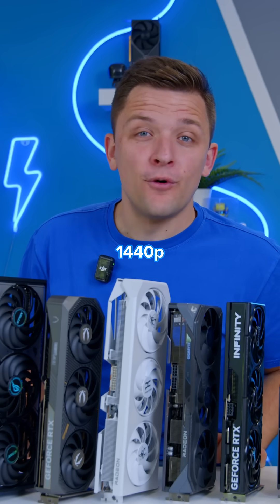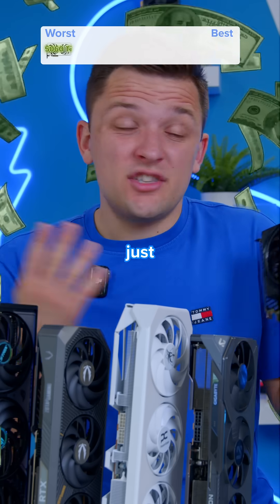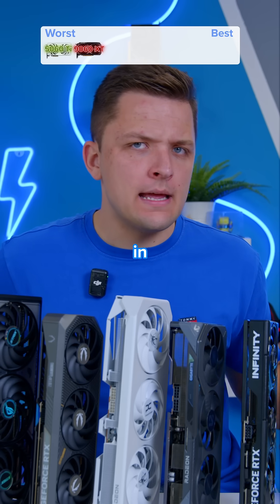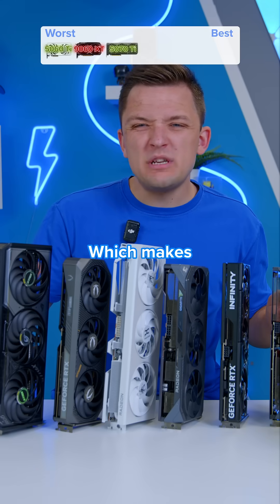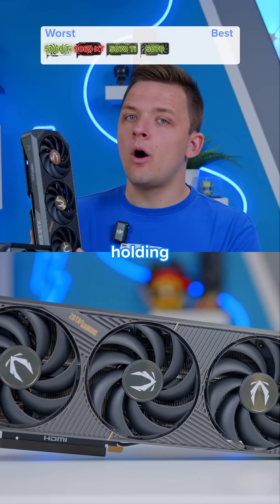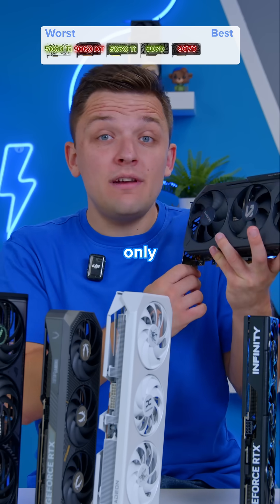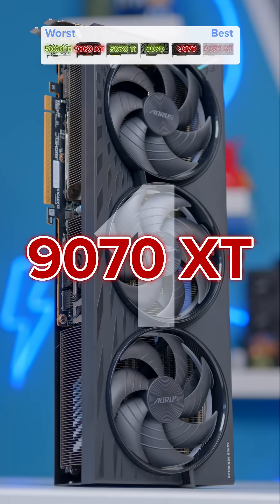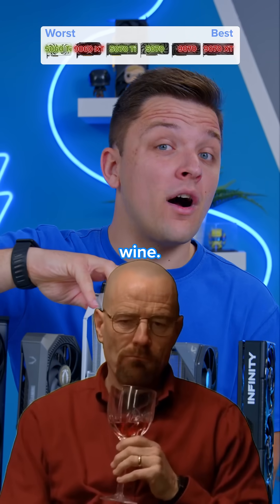Ranking 1440p GPUs From BEST to WORST! 🤩